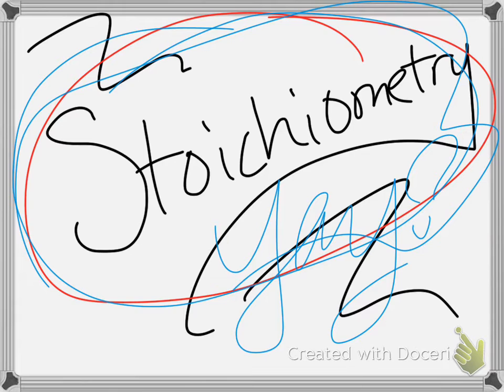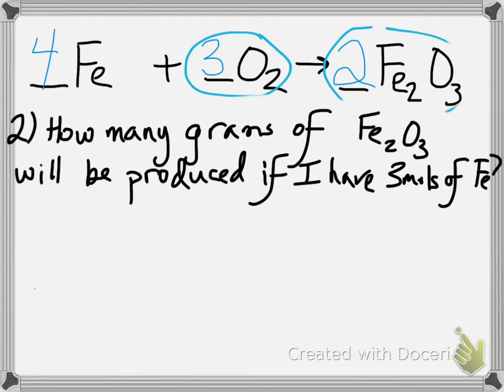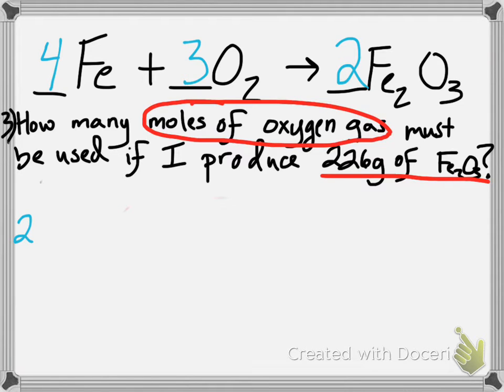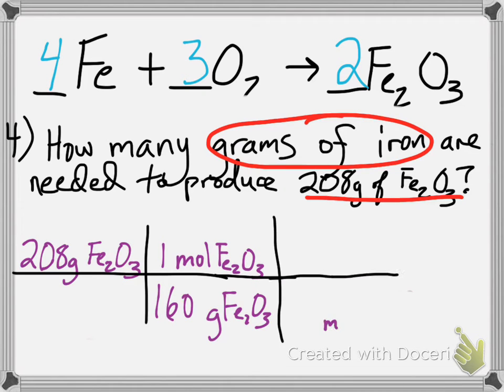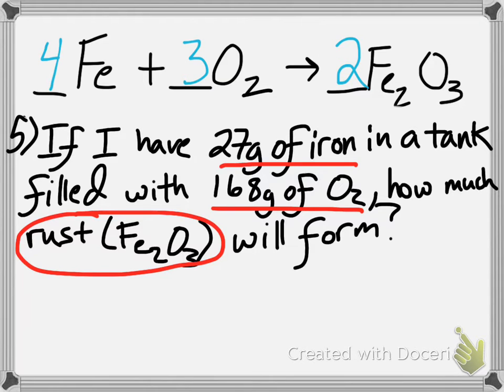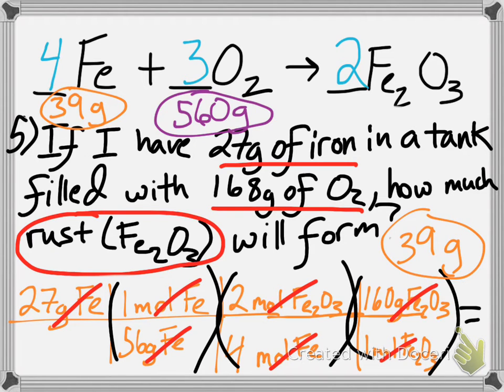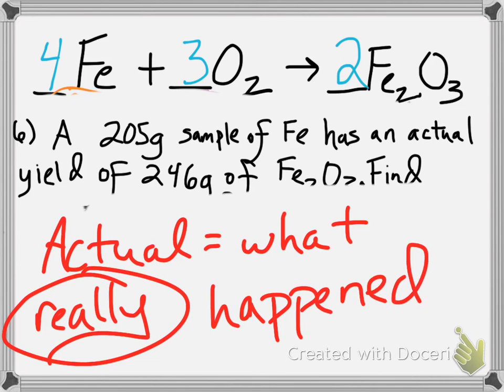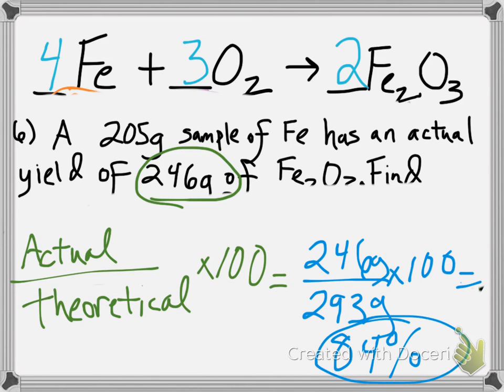Stoich Sample Problems